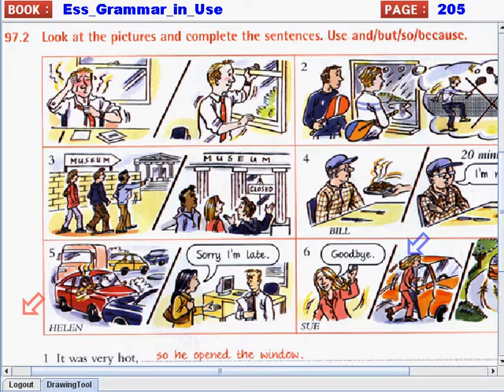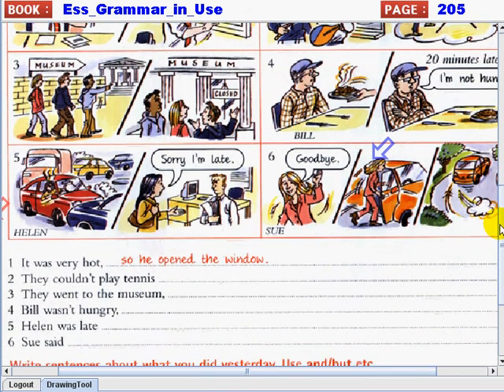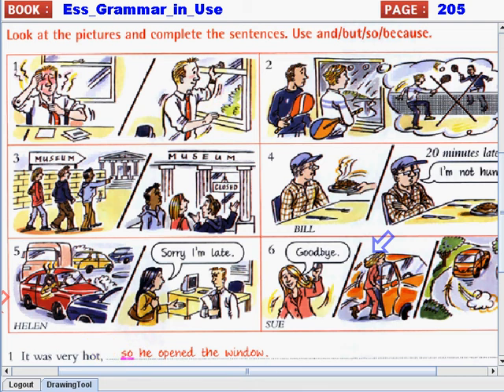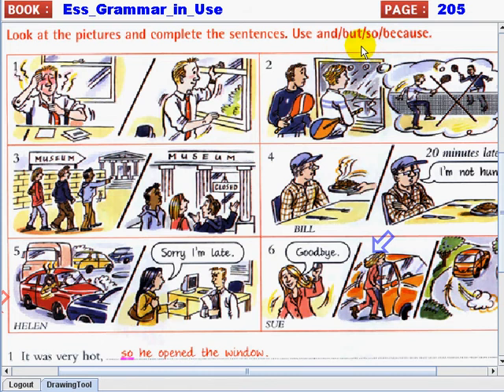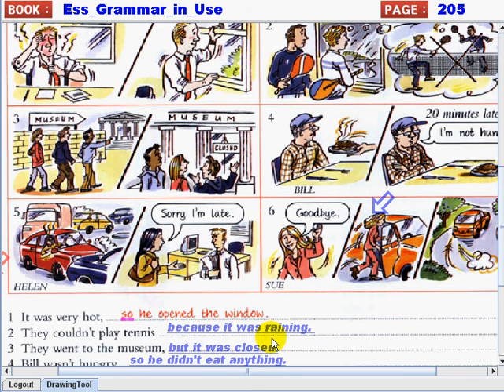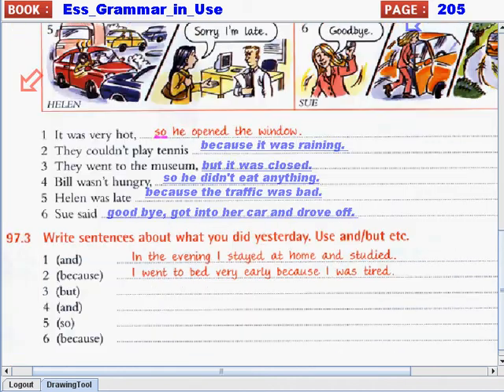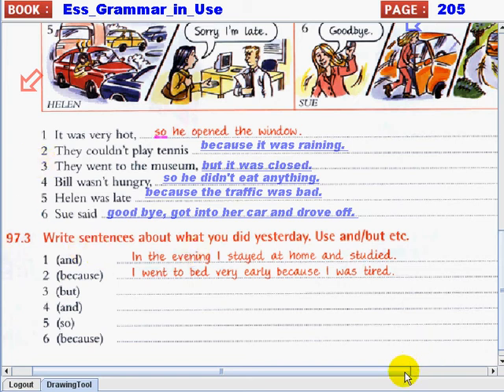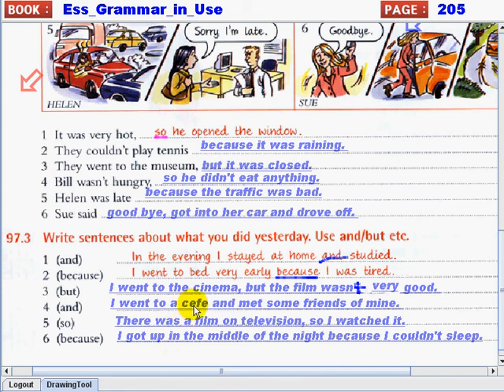EssentialGrammarInUse 097 378 205